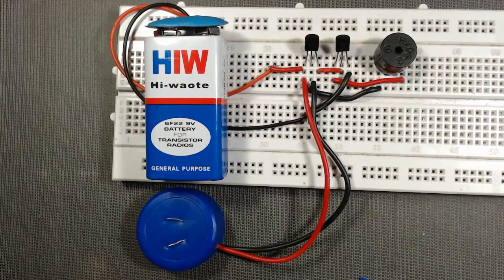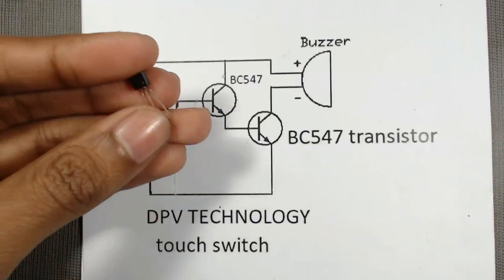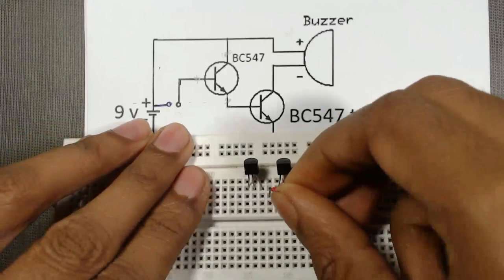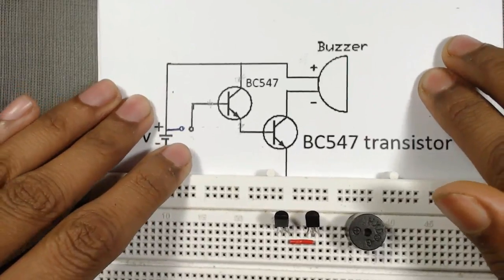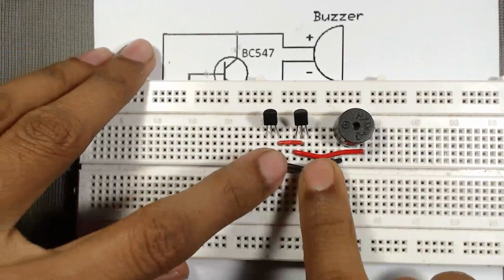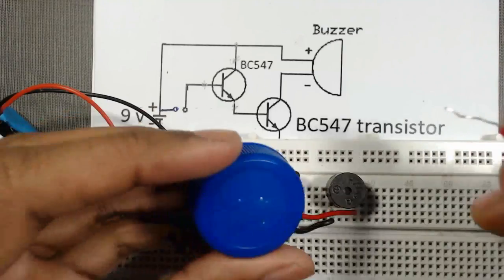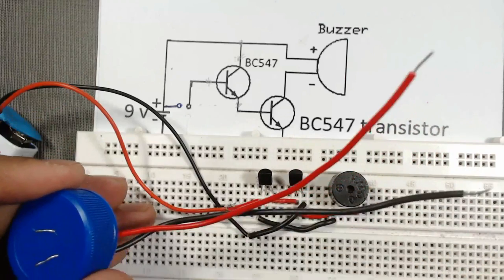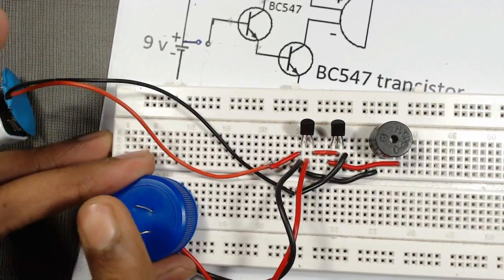how to make a touch alarm circuit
Hello friends, In this video, we will make a simple touch switch.

Simple touch activated switch can be made by using Darlington configuration of transistors.So, we are using two BC 547 transistor to make the touch switch.The two transistors are connected in Darlington pair.

How to get 5 volts from a 9 volt battery

how to make a water level indicator on breadboard

how to make a calling bell at home | Make a musical doorbell

how to make an ir proximity sensor | Touchless Door Bell ON BREADBOARD

how to make a variable dc power supply | make adjustable dc power supply On breadboard

motion sensor alarm PIR without microcontroller,DIY how to make motion sensor alarm

How to make a wireless bell | Wireless Calling bell

How to make a simple mobile charger | 5 volt charger